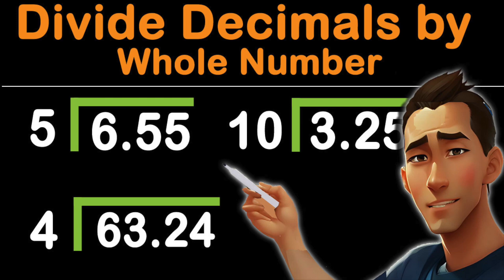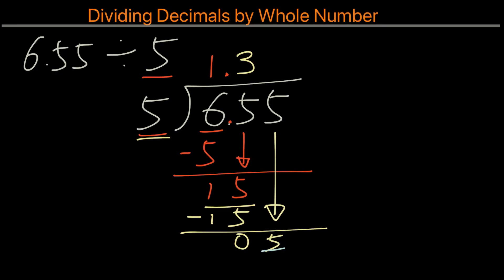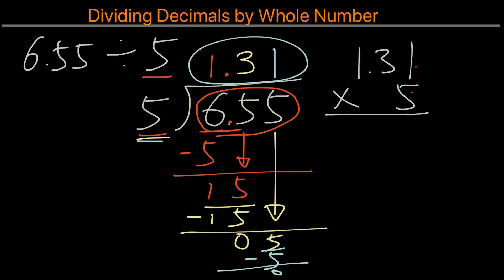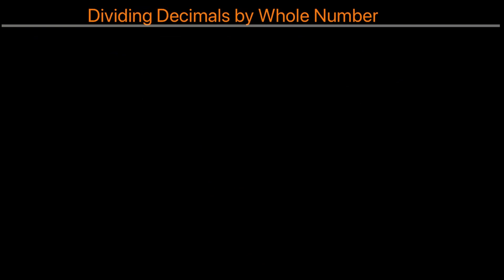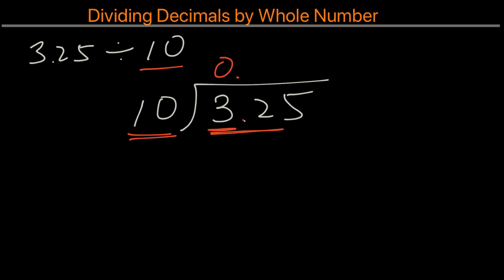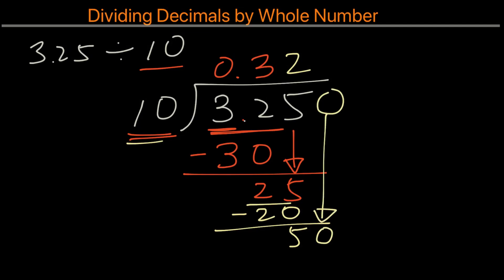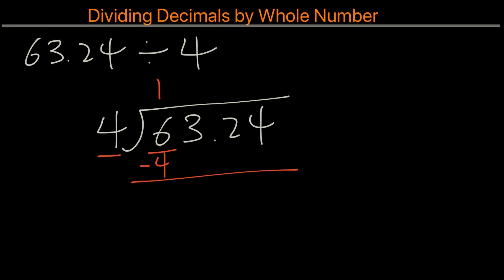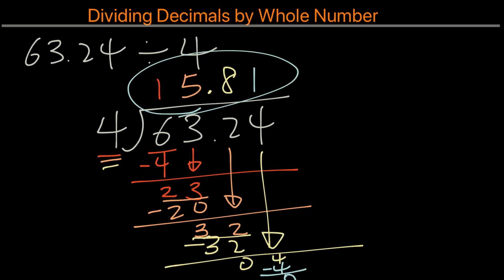How to Divide a Decimal by a Whole Number (Step by Step)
Learn how to divide decimals by whole number with step-by-step instructions.  Then, learn how to check if the answer solved is correct.  There are total of three examples with solutions.

00:00 Divide Decimals by Whole Number Introduction
00:12 What is 6.55 divided by 5?
02:24 What is 3.25 divided by 10?
03:58 What is 63.24 divided by 4?
05:20 Outro